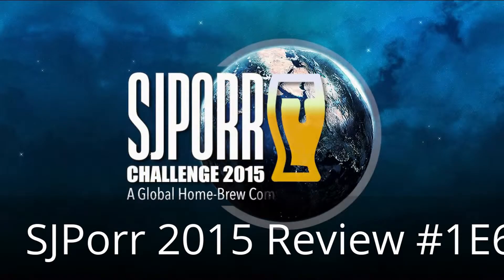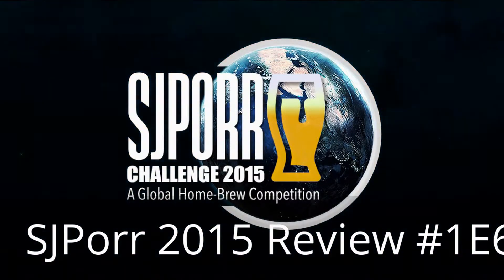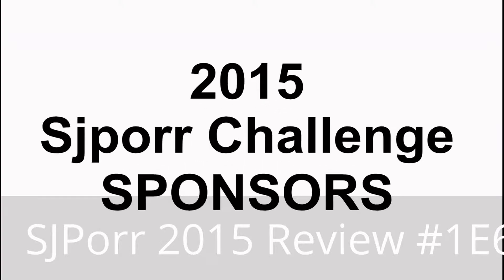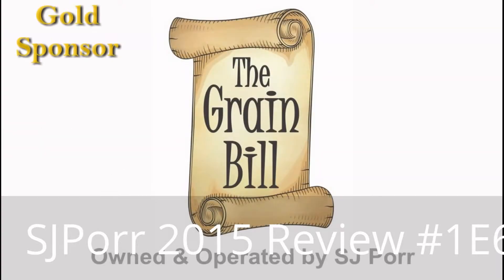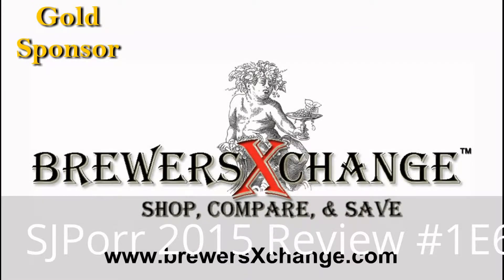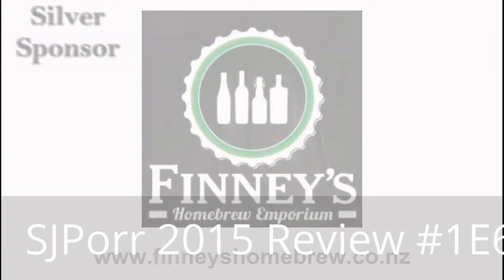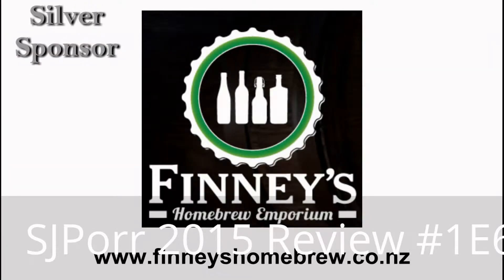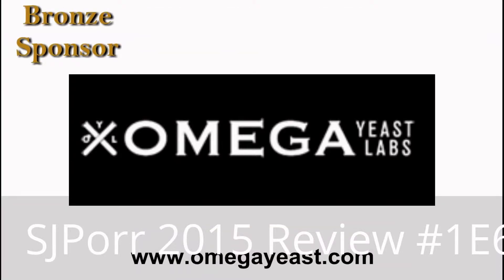SJPorr 2015 Review 1E6-100-6DF